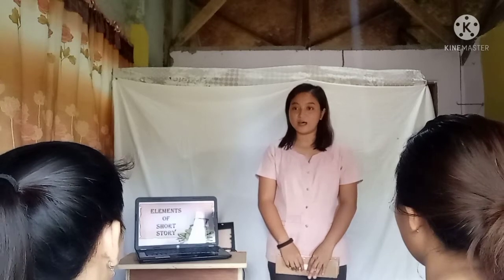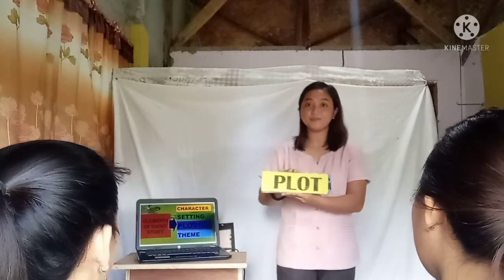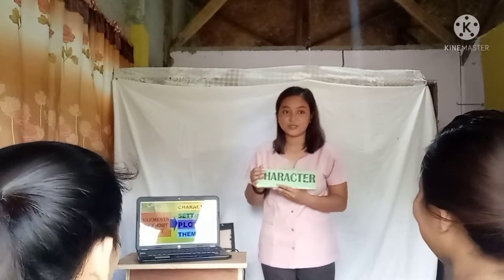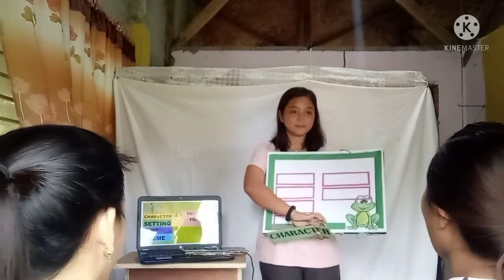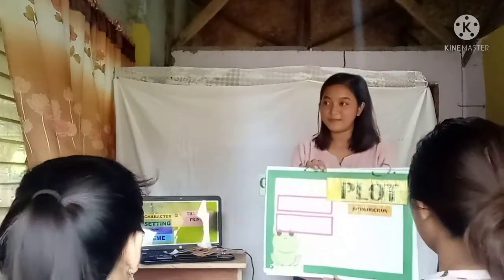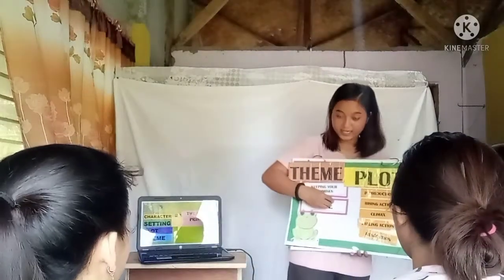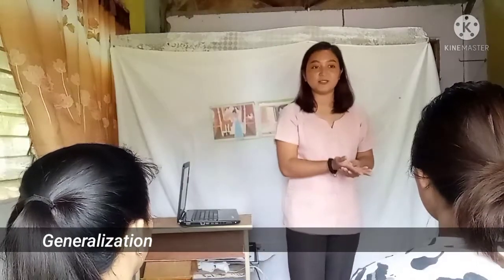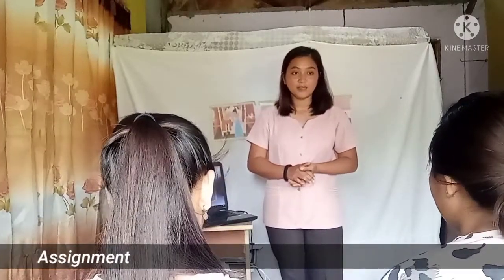Teaching Multigrade in Elementary Grades | Grades 1&2 Demo Teaching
Final Requirement